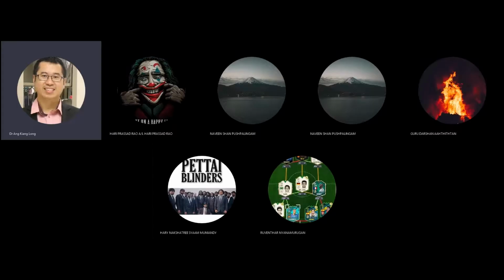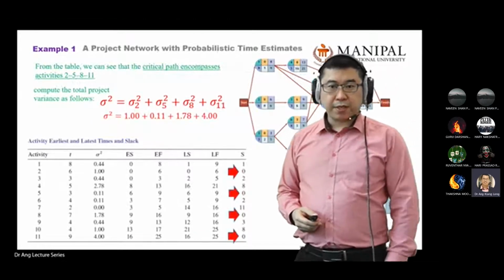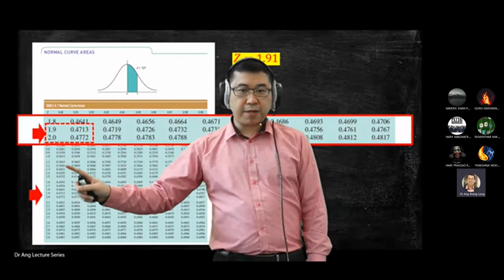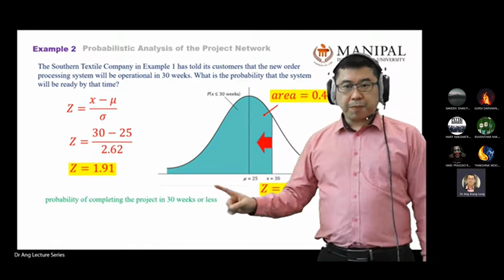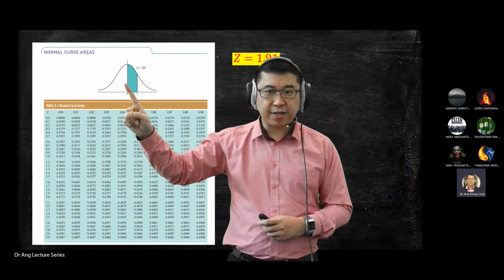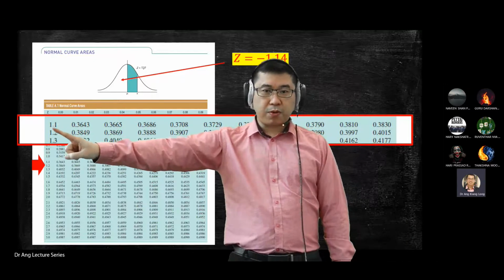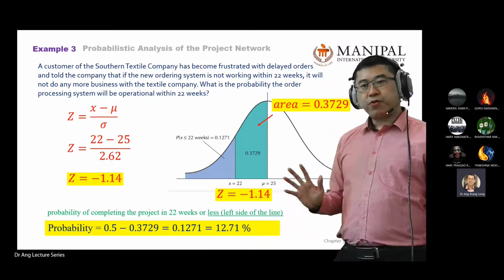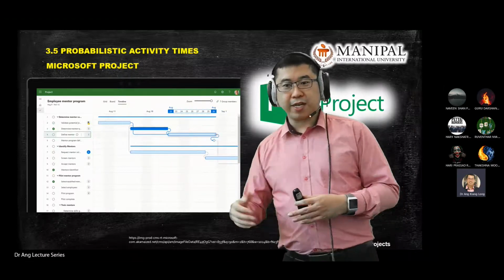EBM4493 Production and Operations Management Chapter 3c-iii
Chapter 3 Managing Projects

Project planning;
Project scheduling;
Project control;
CPM/PERT